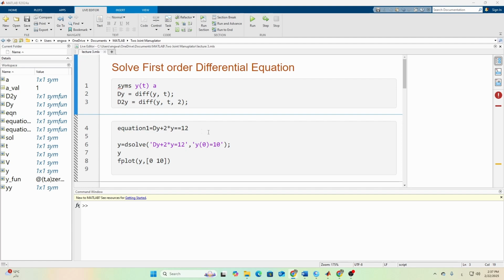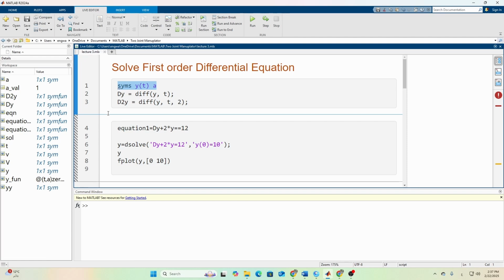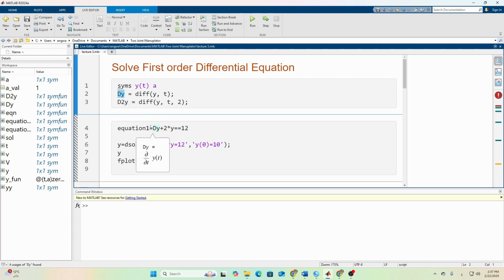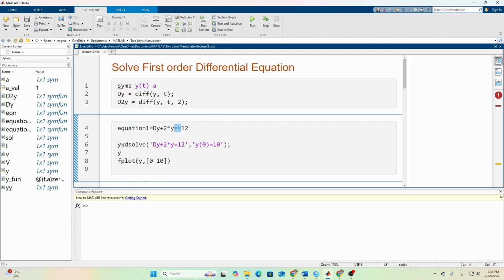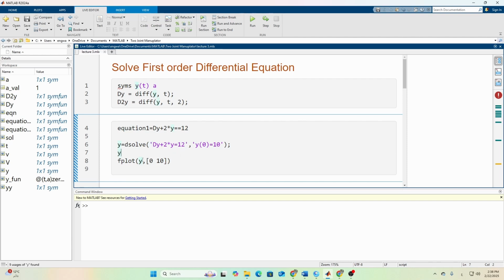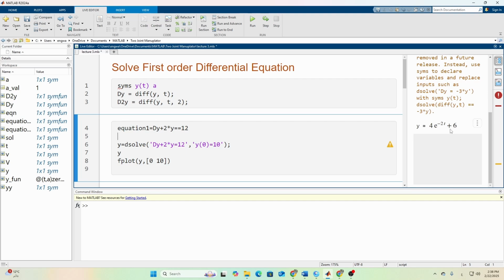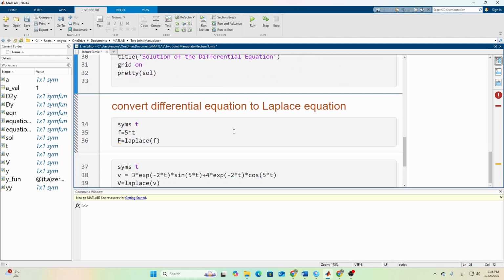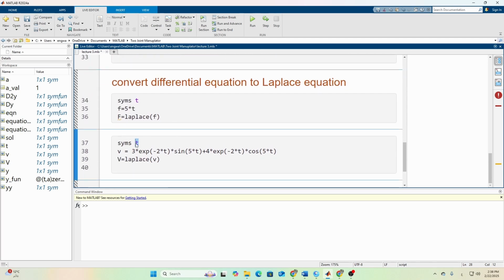Control Lab lecture 3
This video for solve the differential equation using Matlab code . also how to convert functions from s domain to t domain and vise versa .